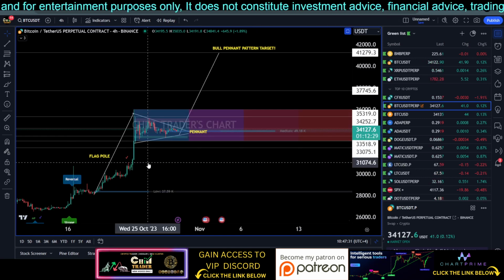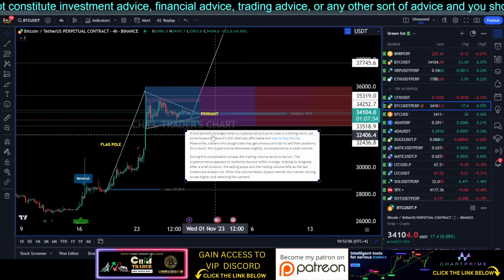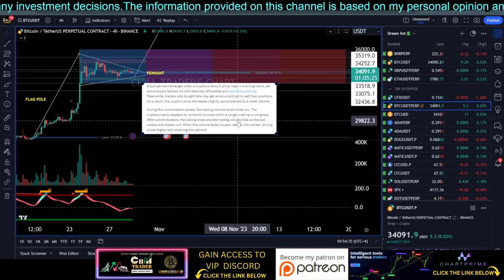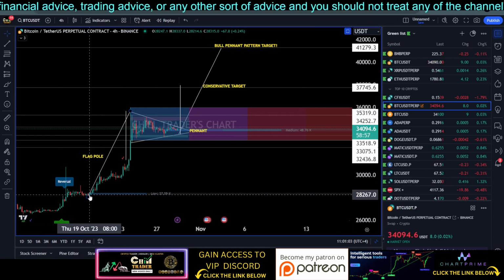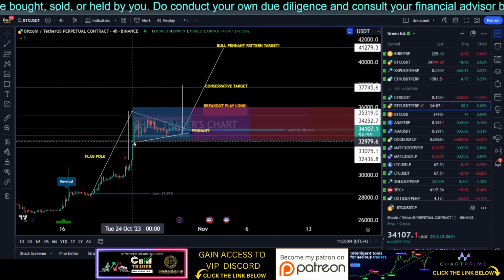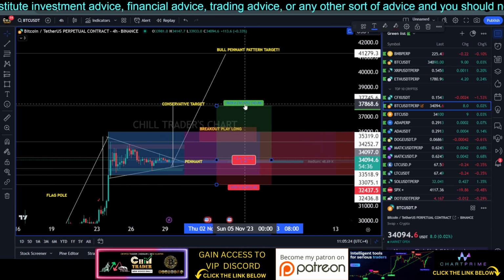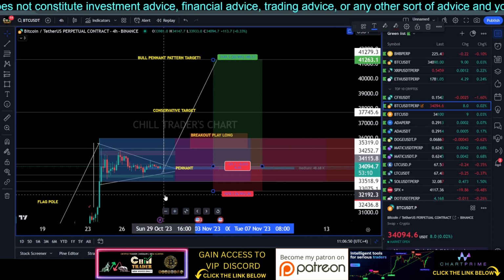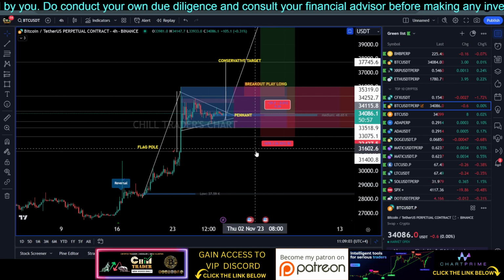BITCOIN BULL PENNANT - 40K TARGET!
Sign Up For A FairDesk Account:
✅ FREE VIP 1 for 5% trading fee discount
✅ No KYC & VPN compulsory for all region users 👇

⚡️ Trade with me on OKX and get a bonus of up to $10,000 for the first deposit via this link: 👇

Accuracy of Information: I will strive to ensure the accuracy of the information on this channel although it will not hold any responsibility for any missing or wrong information. You understand that you are using any and all information available here at your own risk.

Non Endorsement: The appearance of third-party advertisements and hyperlinks on this channel does not constitute an endorsement, guarantee, warranty, or recommendation. Do conduct your own due diligence before deciding to use any third-party services.